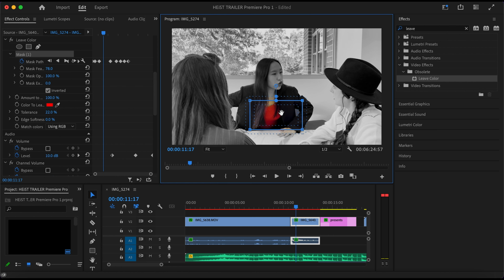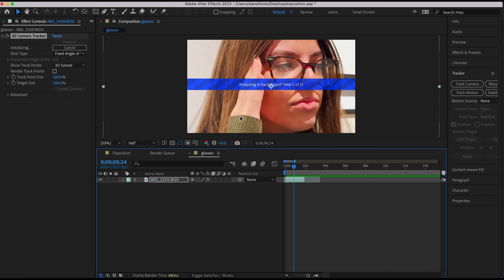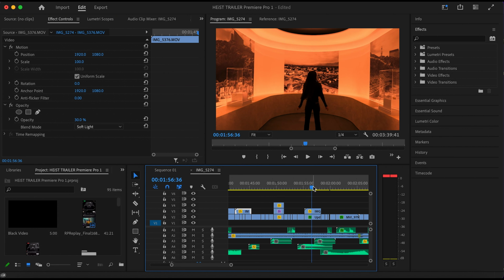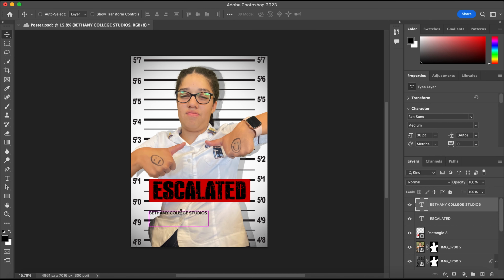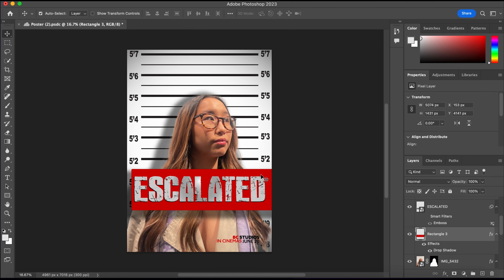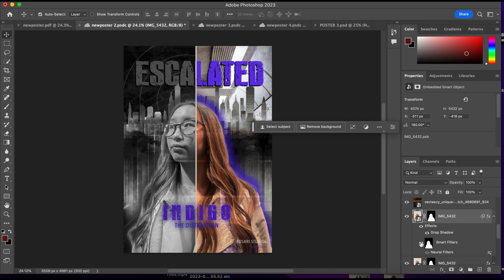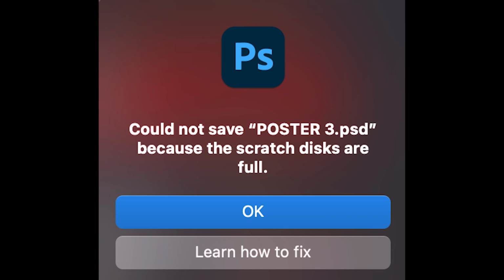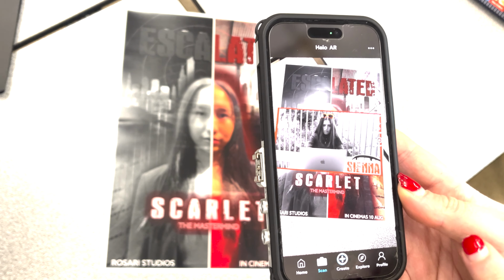35758097 6 minute video inclusion